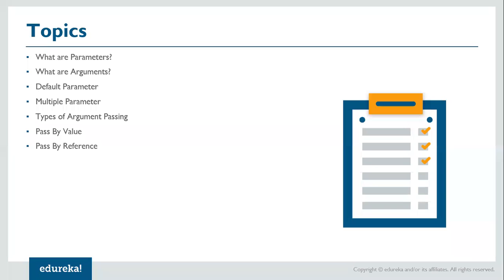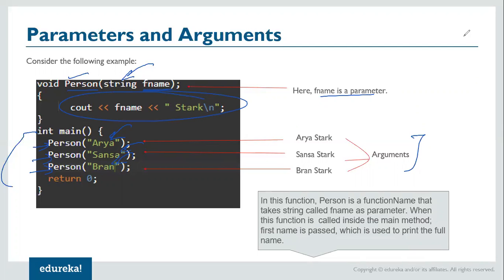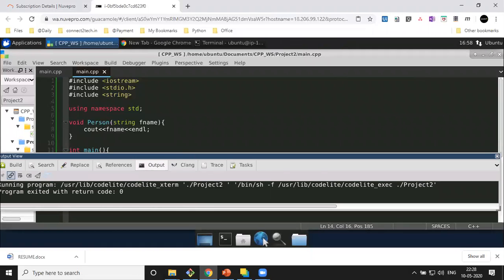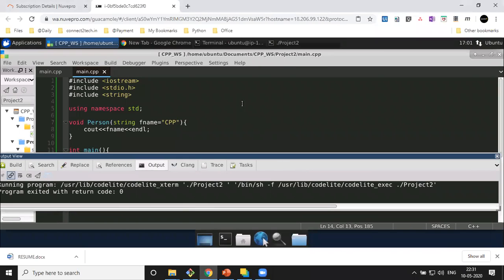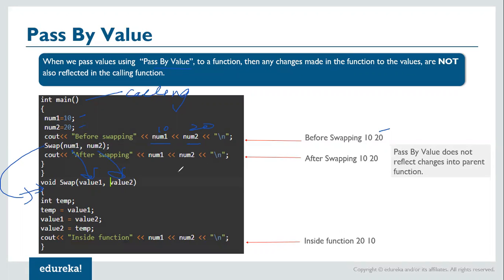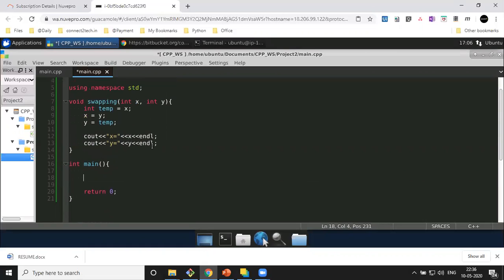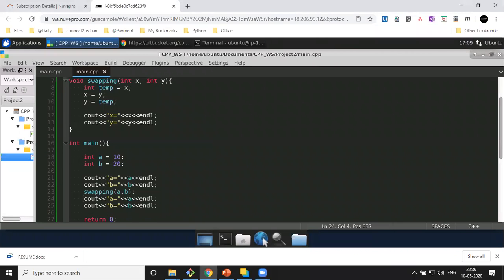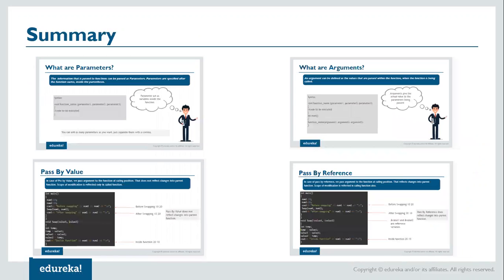Type Arguments, Type Parameters and Constraints : Module 2